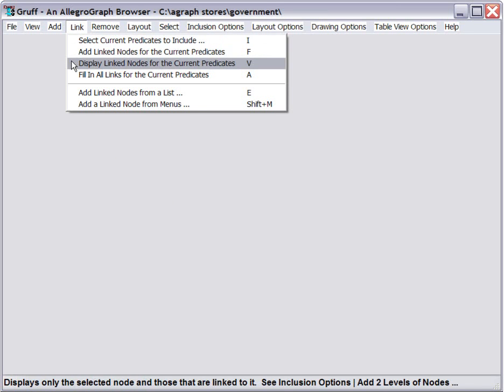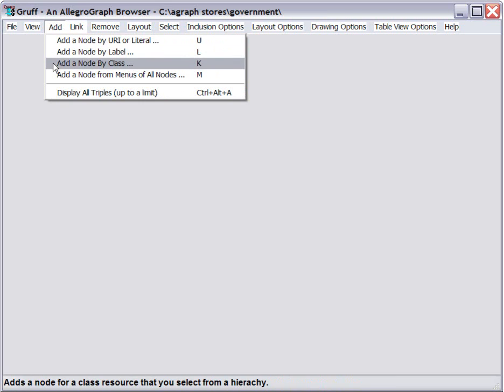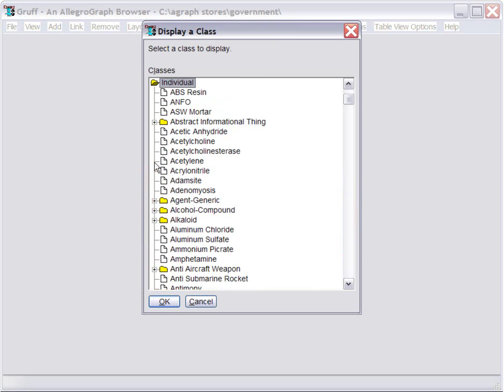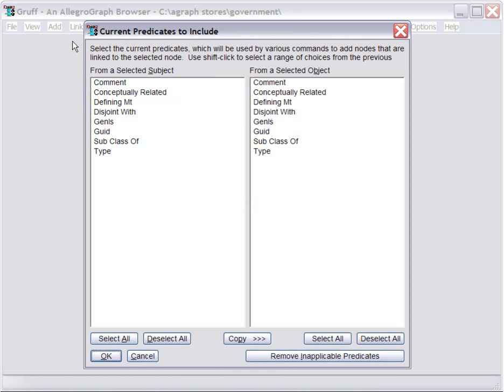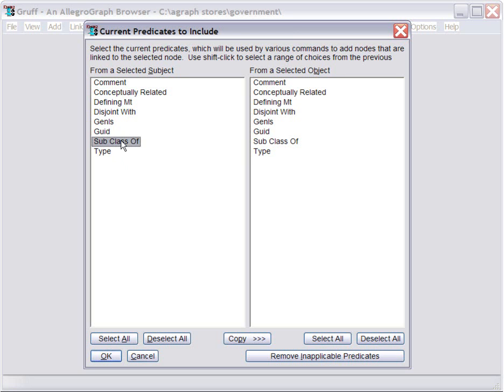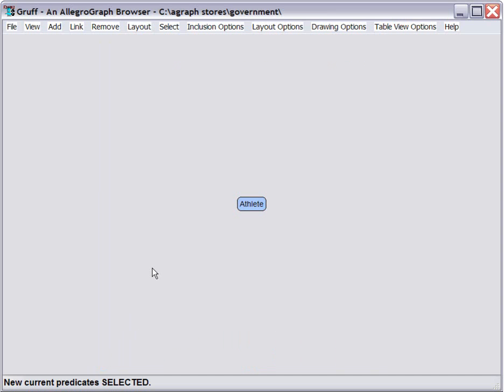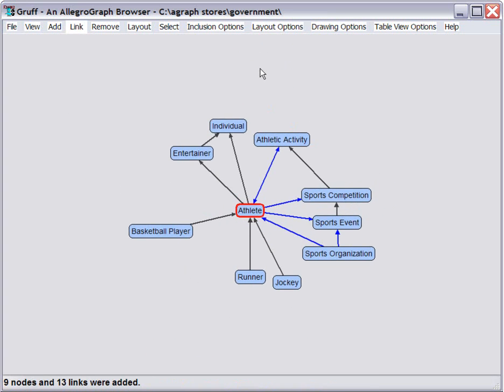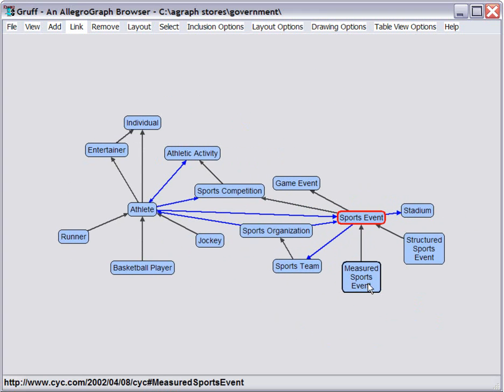Gruff Link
Adding Nodes Linked by Particular Predicates